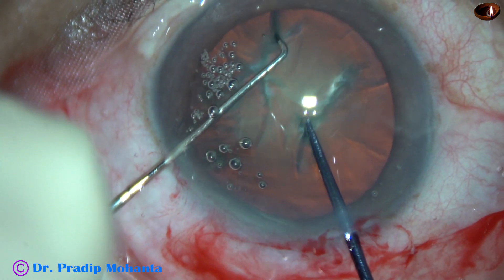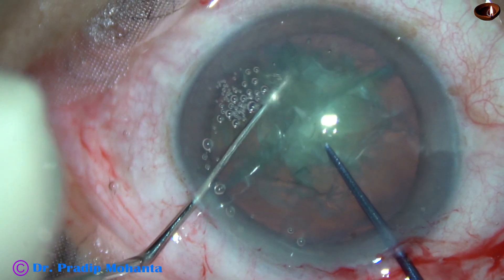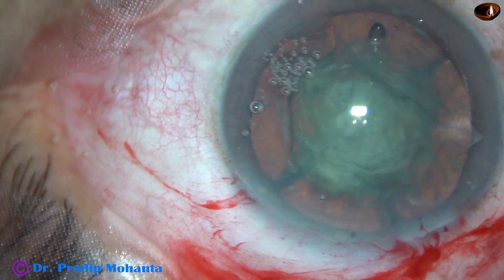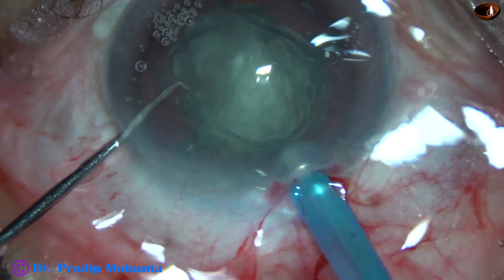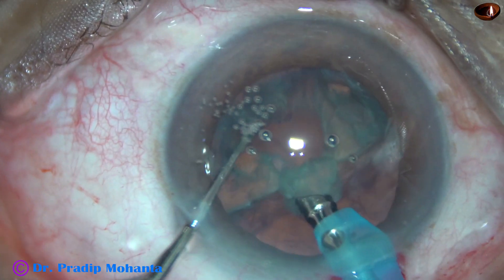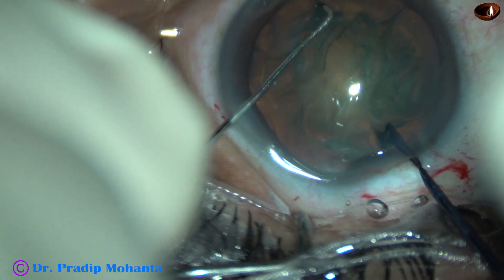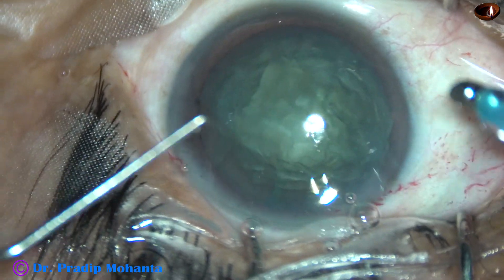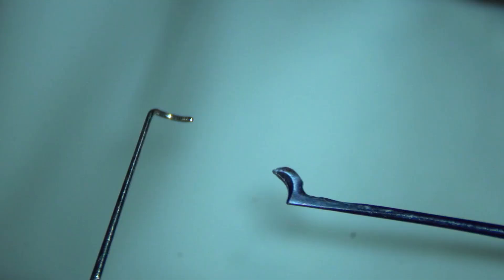My first two cases of Nuclear division by Dr Sohel's Prechopper : Pradip Mohanta, 1 November, 2020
Dr Sohel Irfan Mohd Khan is an Ophthalmic Surgeon at Nanded, Maharashtra, India. He has designed this prechopper which is quite different from Akahoshi Prechopper. Many of us have tried Akahoshi Prechopper without much success. But this Prechopper appears to be promising for average surgeons.
For any query, Call or WhatsApp Dr Sohel Irfan Khan :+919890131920